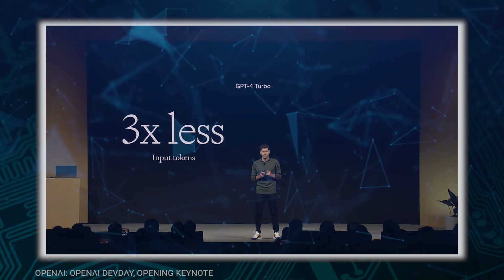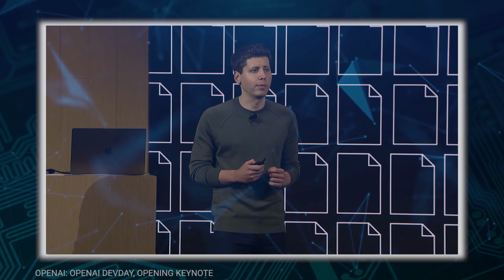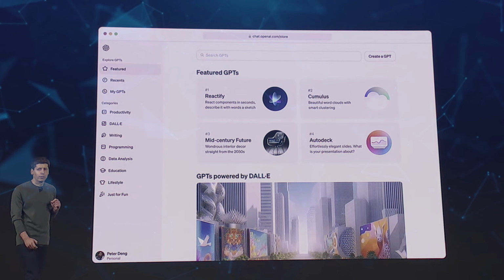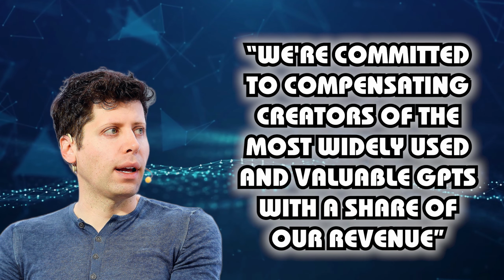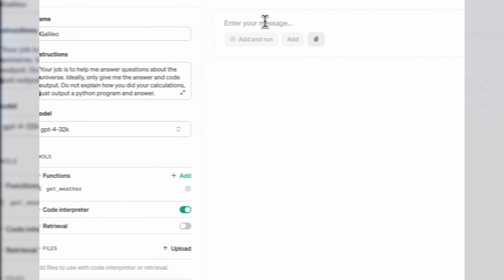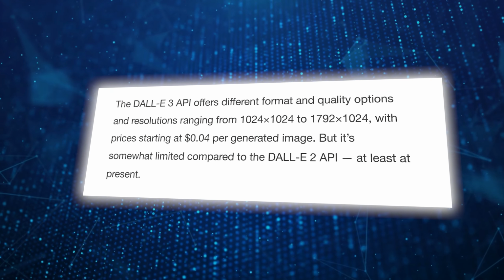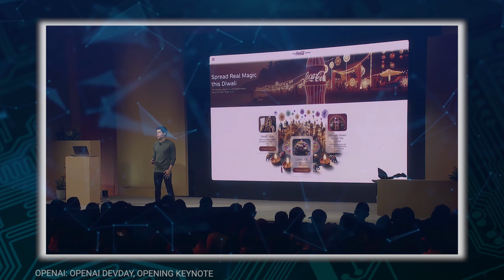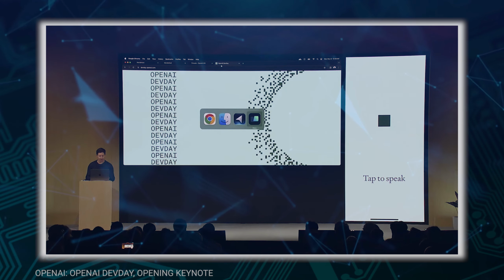OpenAI DevDay: The Greatest Breakthrough In The History Of AI World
In this video I will tell you about OpenAI DevDay, the first developer conference organised by OpenAI. You will learn about the latest advances in AI research, practical applications and the impact of ChatGPT on various industries. You will also see some of the new tools and products that OpenAI announced at the event, such as GPT-4, DALL-E and Whisper and how to build amazing AI applications using the OpenAI API. If you are interested in AI and want to learn more about OpenAI DevDay, this video is for you.
Official video: OpenAI DevDay, Opening Keynote
Official author: OpenAI